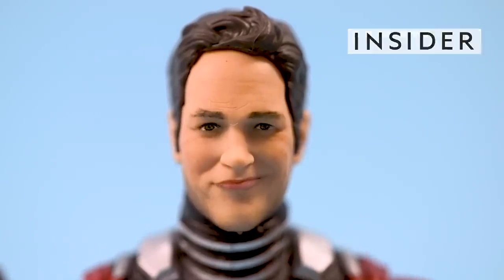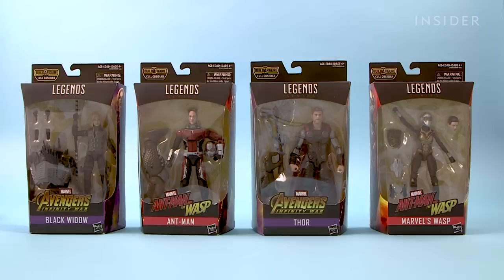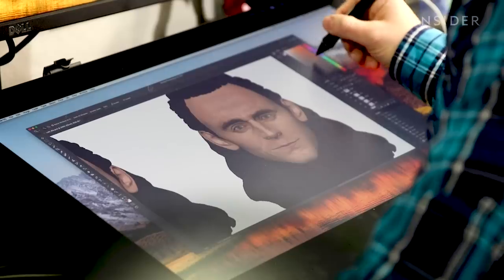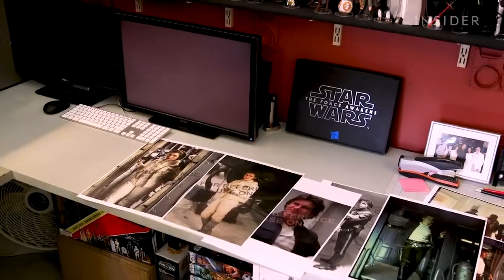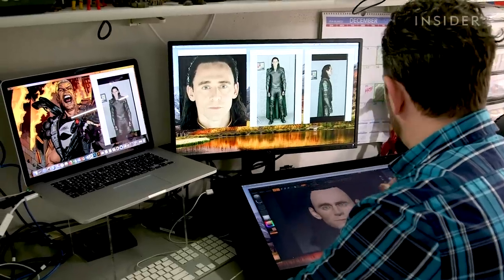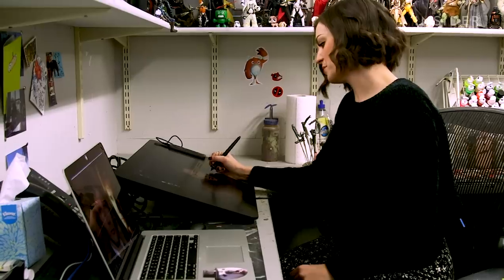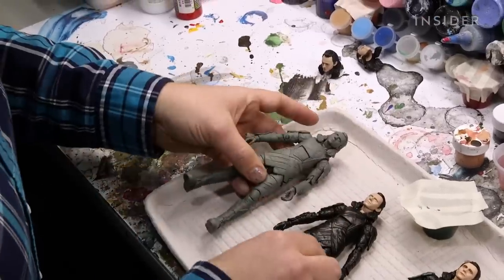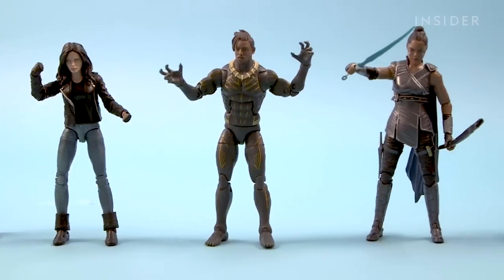How Hasbro Makes Action Figures Look Just Like Movie Stars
Hasbro introduced its Photo Real technology in 2017. Action figures from Marvel and Star Wars look exactly like the actors. Here's how they do it.

Following is a transcript of the video:

Matt Stuart: This isn't actually Paul Rudd. It's an action figure of Paul Rudd. And it's got a lot more detail than the action figures you may be used to. You've probably seen action figures like this before. It's based on a movie, has some accessories, and it kind of looks like the star. I think? Definitely not an exact resemblance.

Up until a few years ago, action figures didn't really look like their movie counterparts. That changed when Hasbro introduced its Photo Real technology in 2017. Used on both its Marvel Legends and Star Wars Black Series lines, the technology allows the company to create figures with faces that look exactly like the actor they're based on. The figures begin like most others. Things like accessories, outfits, and points of articulation are all planned out digitally, and a basic sculpt and molds of the figure are created.

Dwight Stall: Once we have a 3D sculpt that we're in love with, that matches our design spec, it gets turned over to the model shop. They will cast it, which is a process of taking the files, growing the files, taking those pieces, casting them in rubber molds so that we can make duplicates.

Matt Stuart: Once the duplicates are made, the process of making this plain white figure look just like its character can begin. It starts with some pretty high-res photos of the actor in costume. The photos are provided by the studio. In this case, Marvel, which works with Hasbro to make sure they get the photos and angles they need. But for something like Star Wars, which didn't have lifelike action figures in mind when it began filming more than 40 years ago...

Sam Smith: So a lot of it kind of relies on on-set photography, especially for kind of getting some of the character likenesses. Really just being able to capture every angle of the character, every angle of the costume, and really being able to accurately recreate that in a digital sculpt.

Matt Stuart: Once the reference photos are chosen, the real fun begins.

Dwight Stall: We will take these types of images, and we'll send them down to our model shop, and they will take these into different programs, cut them apart, and reconfigure them.

Tony Colella: I can show you that we use our 3D modeling software. And in here, we take all the photo reference that they've given us, zoom in, get all these details. We create multiple layers, and we just kinda go in here, and we start refining different shapes, different colors.

Matt Stuart: The sculptors use the reference photos and the already-crafted head sculpts to digitally recreate the actors and paint their face onto the digital sculpt.

Laura Jones: When I get the head in, it's actually just like a plain, blank, white head. And then from there, I add all the colors. I'm just constantly going back and forth between the reference and the sculpt and painting, and we try to recreate it.

Matt Stuart: The artist might add some blush, refine the eyes, increase the overall saturation - basically making sure any detail in the actor's face is mirrored in the figure.

Laura Jones: Add shading to underneath Harrison Ford's scar, so we make sure that comes out in the sculpt. Anywhere that we feel like we want to accentuate. His brow line, he kinda has a serious look, so I put some shading in there so when it prints, it really accentuates the sculpt.

Matt Stuart: Once the face is finished, it's printed onto the head sculpt. Finally, the sculptor will assemble the different parts of the figure and paint the non Photo Real parts.

Tony Colella: We'll prime this out, the whole figure. We'll base out the figure. Then we'll start doing all the hand-painting. All the details. We've got our green here. So just going in, hand-painting all those details. And then by the end of it, we've got a fully painted model.